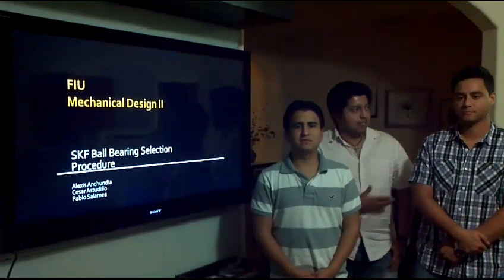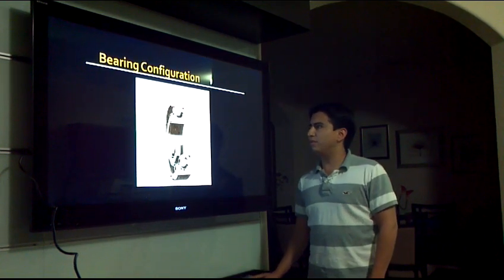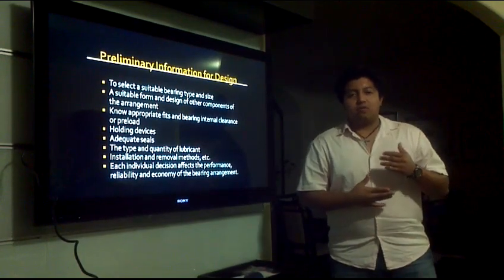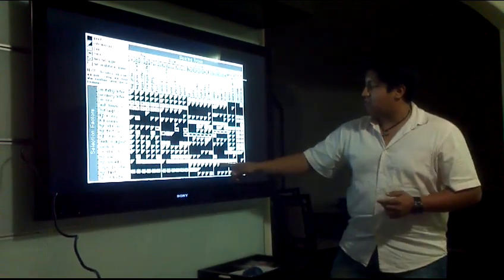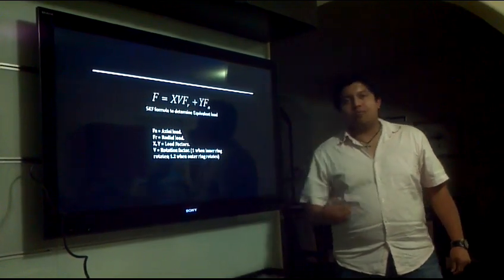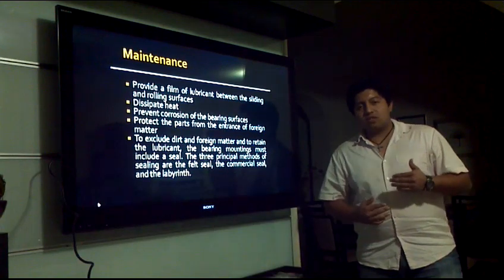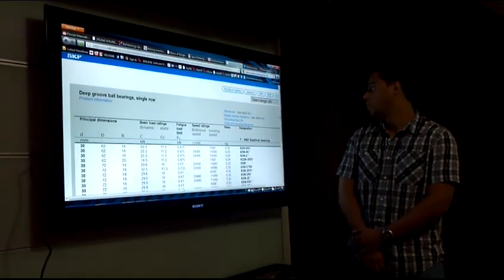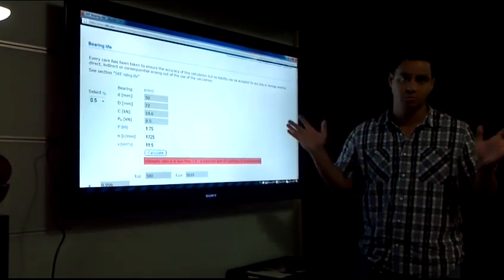Team 14: SKF Ball Bearing Catalog Selection Procedure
Mechanical Design Project 1 Practice Presentation by Team 14. Topic: SKF Ball Bearing Catalog Selection Procedure.

Team members:
Alexis Anchundia
Cesar Eduardo Astudillo
Pablo Salamea